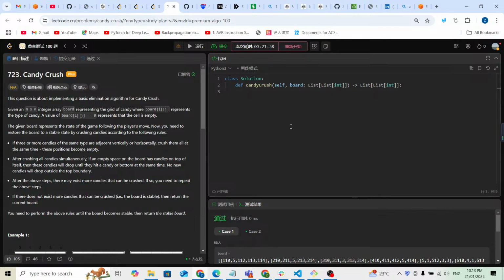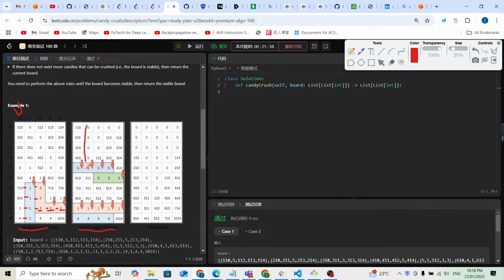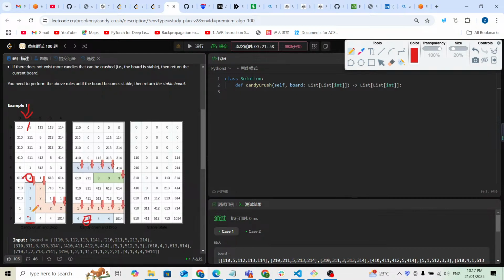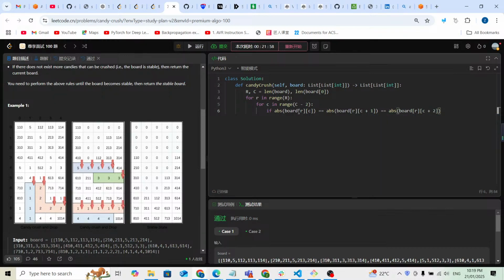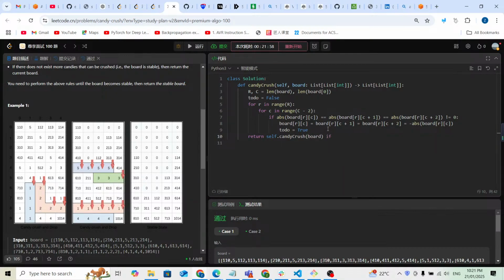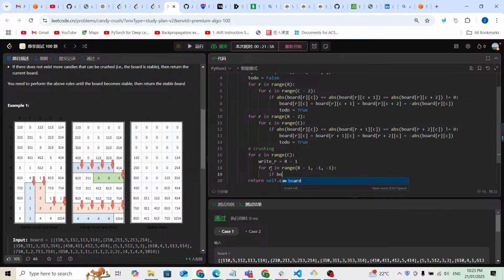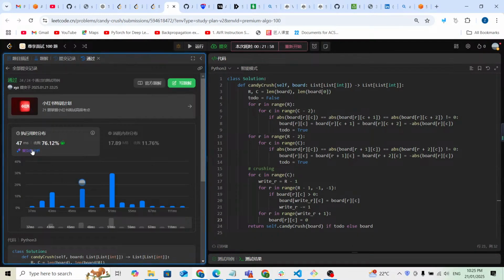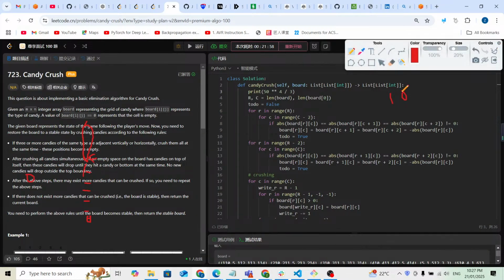Leetcode 723. Candy Crush (simulation)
723. Candy Crush